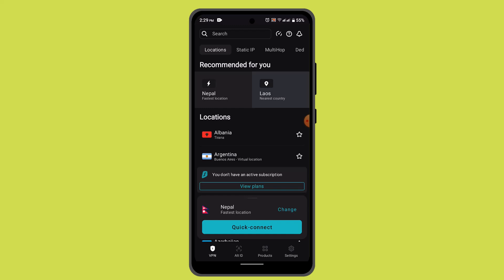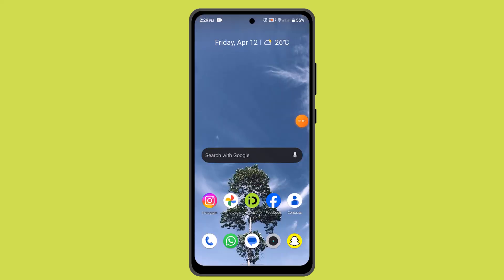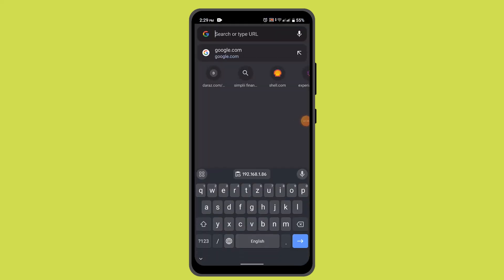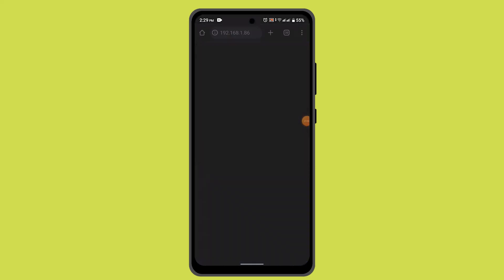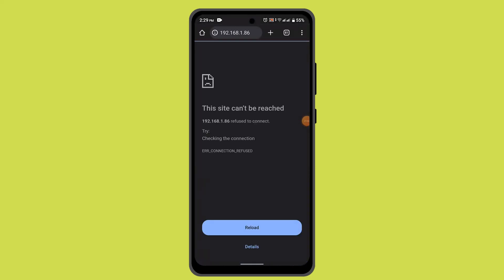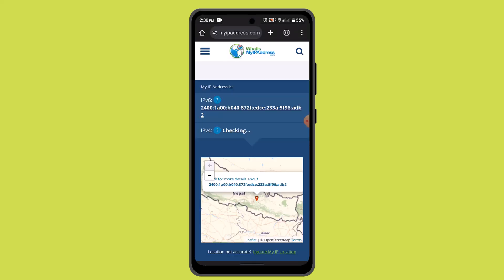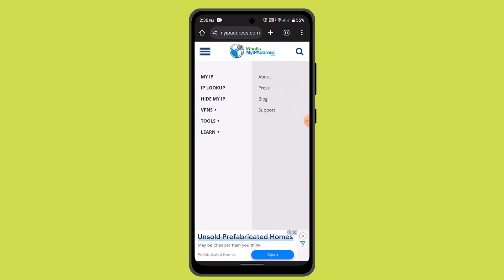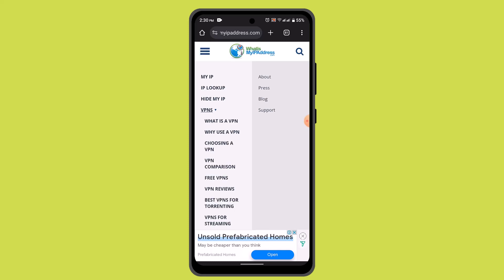How To Set Up Surfshark VPN On My Router !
This Video Is based on How you can Set Up Surfshark VPN on My Router.

Chapters / Timestamps
0:00 Introd
0:18 Set Up Surfshark VPN On My Router
1:19 Outro